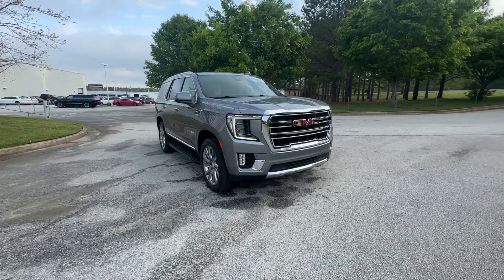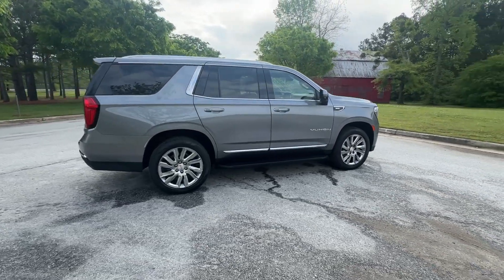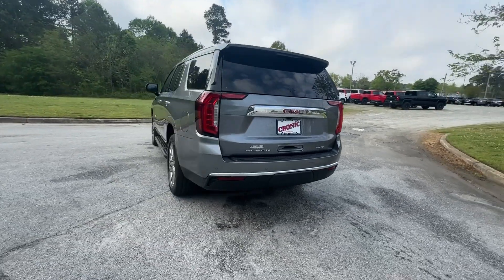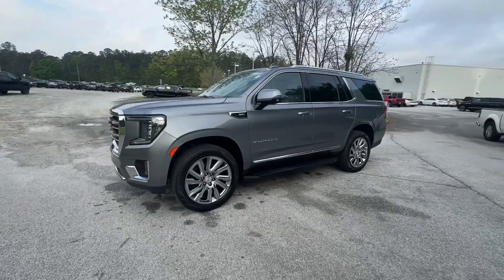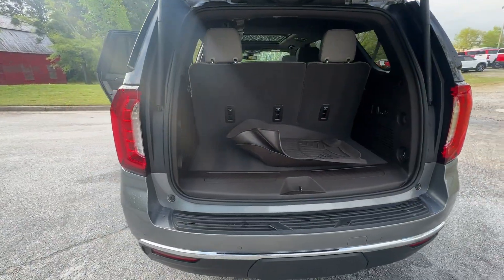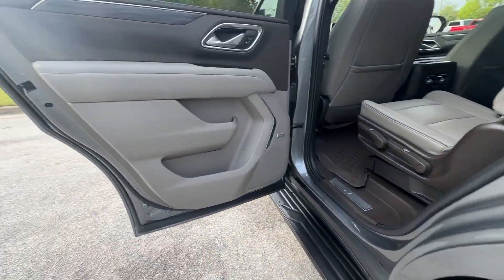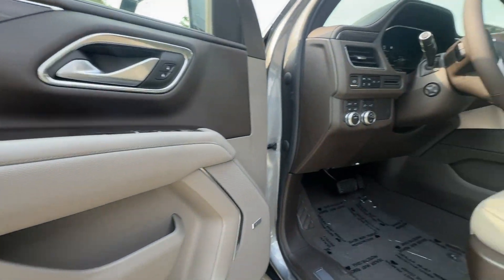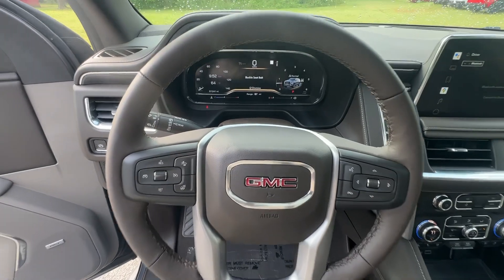2022 GMC Yukon Atlanta, Griffin, McDonough, Fayetteville, Thomaston, GA U27630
Satin Steel Metallic Used 2022 GMC Yukon SLT available in Griffin Georgia at Cronic Chevrolet Buick GMC. Servicing the Atlanta, McDonough, Fayetteville, Thomaston, GA area.

Scores 19 Highway MPG and 14 City MPG! This GMC Yukon delivers a Gas V8 5.3L/ engine powering this Automatic transmission. WHEELS 20 X 9 (50.8 CM X 22.9 CM) 6-SPOKE POLISHED ALUMINUM (STD) TRANSMISSION 10-SPEED AUTOMATIC electronically controlled with overdrive includes Traction Select System including tow/haul (STD) TIRES 275/60R20SL ALL-SEASON BLACKWALL (STD).* This GMC Yukon Features the Following Options *SLT PREMIUM PACKAGE includes (WPL) SLT Luxury Package content and (C3U) Panoramic power sunroof SLT LUXURY PACKAGE includes (UV2) HD Surround Vision (UKK) Rear Pedestrian Alert (A45) memory settings (DXR) outside heated power-adjustable power-folding body-color mirrors with driver-side auto-dimming and integrated turn signal indicators (N38) power tilt and telescopic steering column (KI3) heated steering wheel (KA6) second row outboard heated seats (ATT) second row power 60/40 split-folding bench seats and (AS8) third row power 60/40 split-folding bench seats Vehicles built prior to December 6 2021 include heated steering wheel. Certain vehicles built on or after December 6 2021 will be forced to include (00G) Not Equipped with Heated Steering Wheel which removes heated steering wheel. Vehicles built prior to March 14 2022 and after April 17 2022 include heated rear outboard seats. Certain vehicles built on or after March 14 2022 through April 17 2022 will be forced to include (00R) Not Equipped with Heated Rear Outboard Seats which removes heated rear outboar NOT EQUIPPED WITH HEATED STEERING WHEEL SEE DEALER FOR DETAILS. (When (WPL) SLT Luxury Package is ordered vehicles built prior to December 6 2021 and after March 27 2022 include heated steering wheel. Certain vehicles built on or after December 6 2021 through March 27 2022 will be forced to include (00G) Not Equipped with Heated Steering Wheel which removes heated steering wheel. See the window label for the features on a specific vehicle.)  SUNROOF POWER PANORAMIC DUAL-PANE tilt-sliding with express-open and close and power sunshade STEERING WHEEL HEATED Vehicles built prior to December 6 2021 and after March 27 2022 include heated steering wheel. Certain vehicles built on or after December 6 2021 through March 27 2022 will be forced to include (00G) Not Equipped with Heated Steering Wheel which removes heated steering wheel. See dealer for details or the window label for the features on a specific vehicle.) STEERING COLUMN POWER TILT AND TELESCOPIC SLT PREFERRED EQUIPMENT GROUP includes standard equipment SEATS THIRD ROW 60/40 SPLIT-BENCH POWER-FOLDING SEATS SECOND ROW BUCKET POWER RELEASE SEATS HEATED SECOND ROW OUTBOARD POSITIONS Certain vehicles built on or after March 14 2022 through April 17 2022 will be forced to include (00R) Not Equipped with Heated Rear Outboard Seats which removes heated rear outboard seats. See dealer for details or the window label for the features on a specific vehicle. Feature will not function on certain models without later dealer retrofit see dealer for details.).* Visit Us Today *Test drive this must-see must-drive must-own beauty today at Cronic Chevrolet Buick GMC 2676 North Expressway Griffin GA 30223.
SLT LUXURY PACKAGE  includes (UV2) HD Surround Vision  (UKK) Rear Pedestrian Alert  (A45) memory settings  (DXR) outside heated power-adjustable  power-folding  body-color mirrors with driver-side auto-dimming and integrated turn signal indicators  (N38) power tilt and telescopic steering column  (KI3) heated steering wheel  (KA6) second row outboard heated seats  (ATT) second row power 60/40 split-folding bench seats and (AS8) third row power 60/40 split-folding bench seats Vehicles built prior to December 6  2021  include heated steering wheel. Certain vehicles built on or after December 6  2021  will be forced to include (00G) Not Equipped with Heated Steering Wheel  which removes heated steering wheel. Vehicles built prior to March 14  2022 and after April 17  2022 include heated rear outboard seats. Certain vehicles built on or after March 14  2022 through April 17  2022 will be forced to include (00R) Not Equipped with Heated Rear Outboard Seats  which removes heated rear outboar,SEATS  HEATED SECOND ROW  OUTBOARD POSITIONS  Certain vehicles built on or after March 14  2022 through